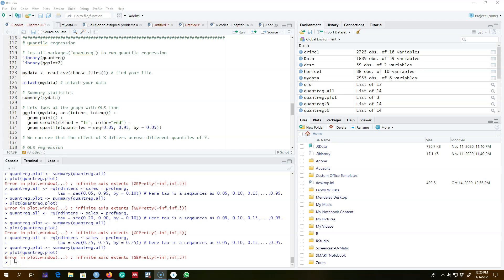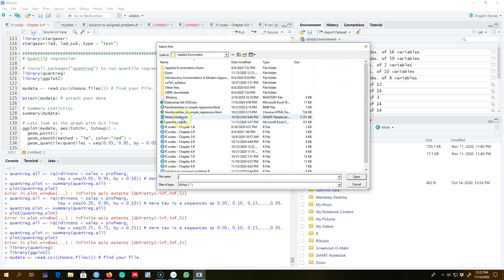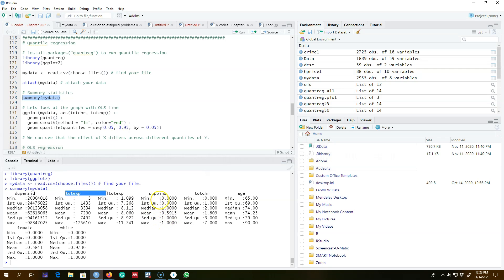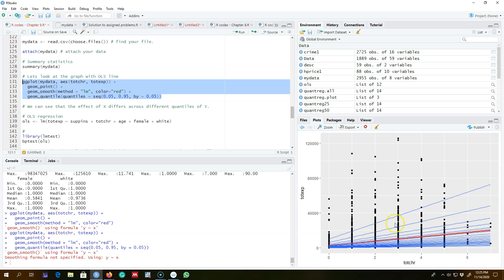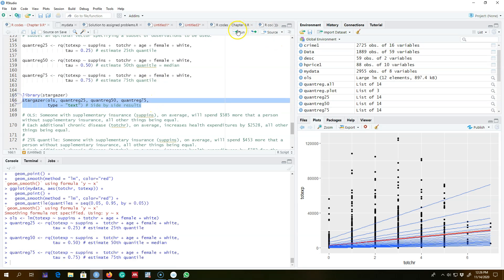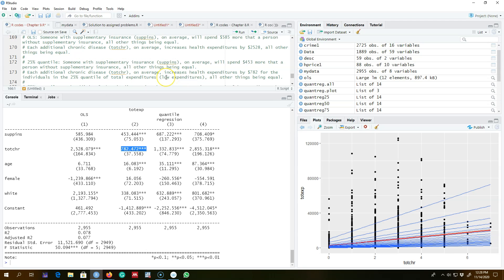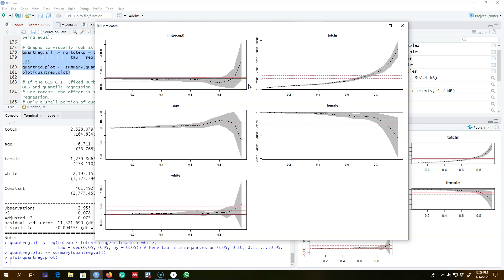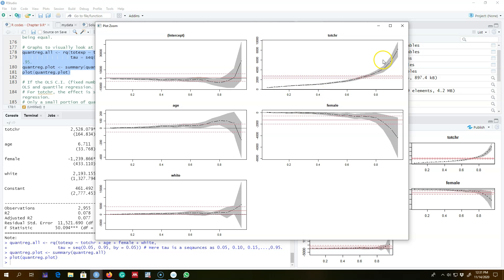9.10 - Quantile Regression (Example in R)